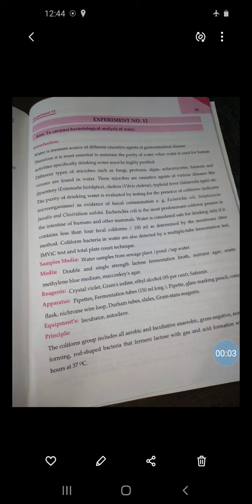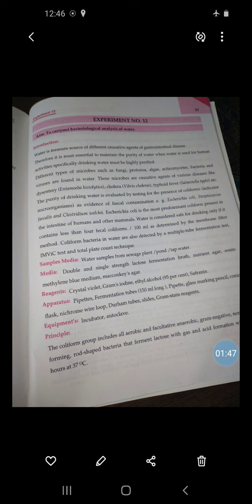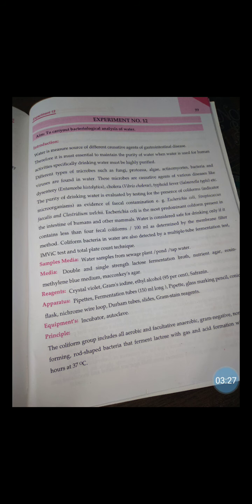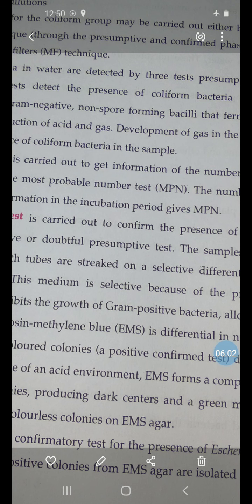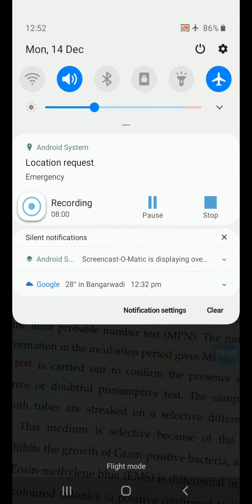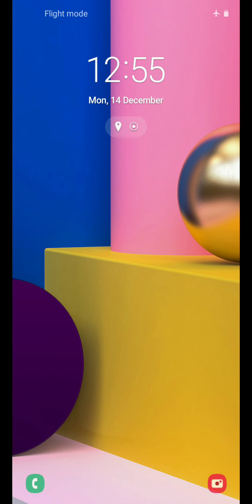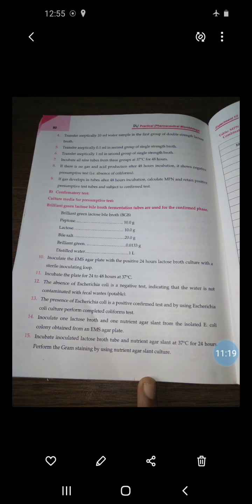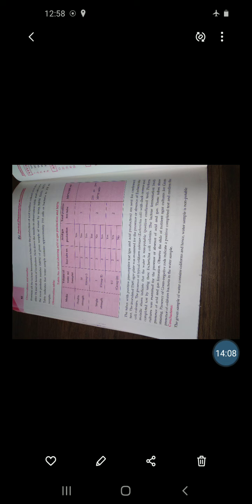Pharmaceutical microbiology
To carry out bacteriological  analysis of water